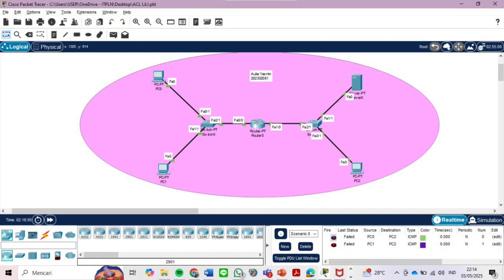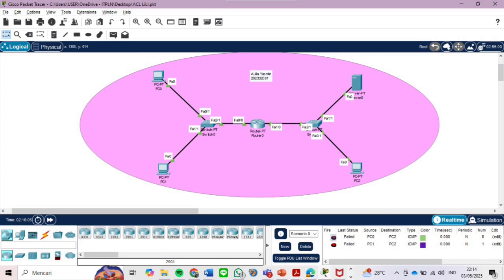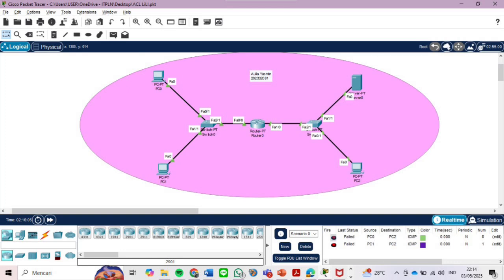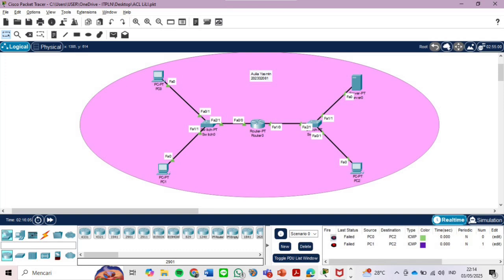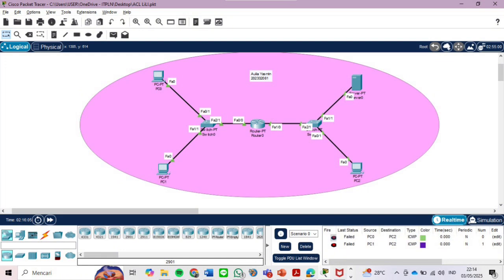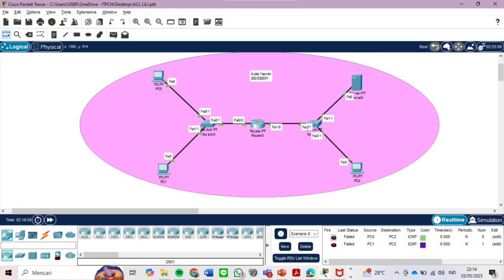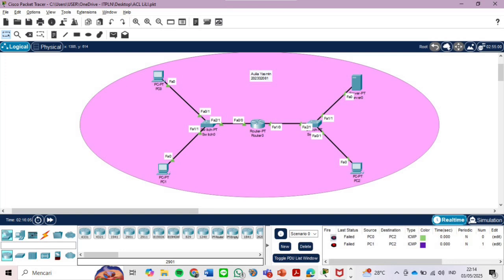202332081_Aulia Yasmin_Prak2_A